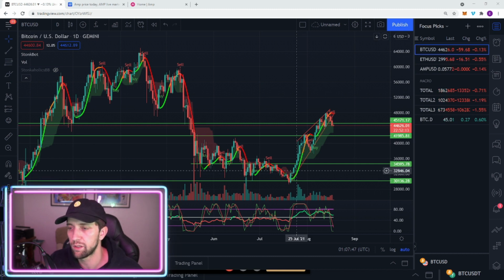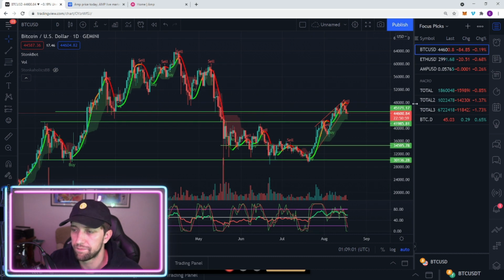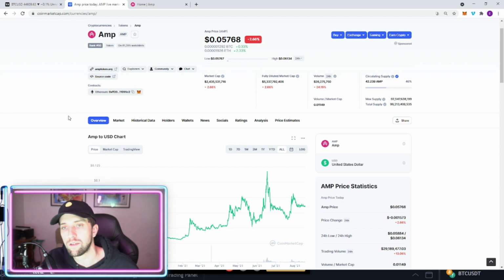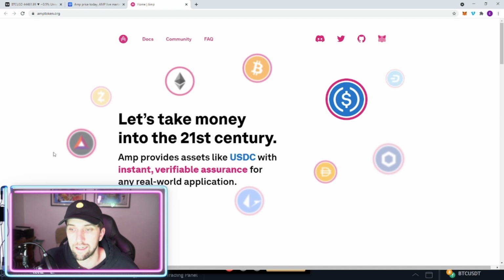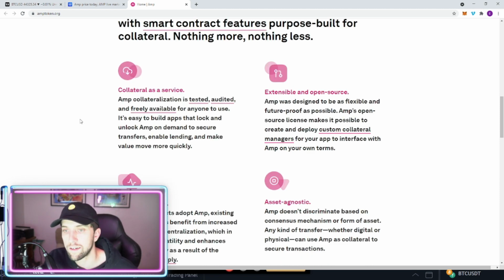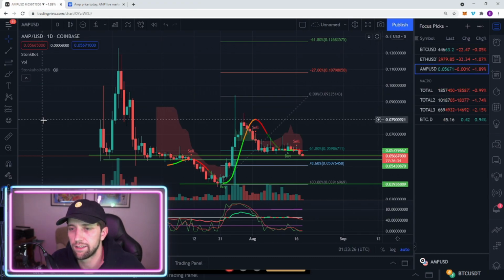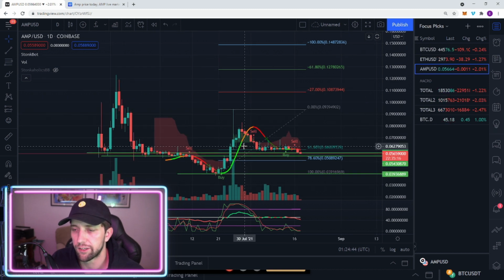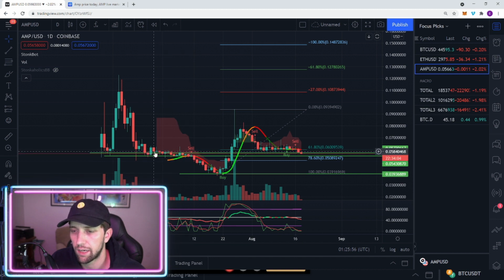AMP TOKEN NEWS & FLEXA TAKING OVER RETAIL PAYMENTS | TOP SECRET CRYPTO MARKET ANALYSIS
It's about time for a technical analysis on AMP! AMP Token is a cryptocurrency that was just very recently picked up by Coinbase Global. For those who don't know about AMP token, it is a digital collateral token that offers instant, verifiable assurance for any kind of value transfer. We also will go over a quick market analysis and why you should be careful when buying in these next couple weeks!